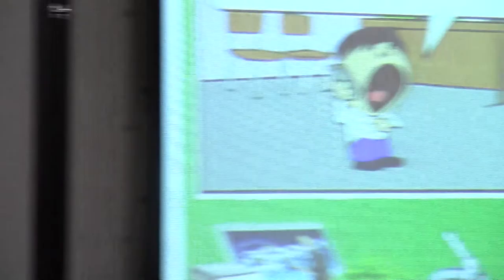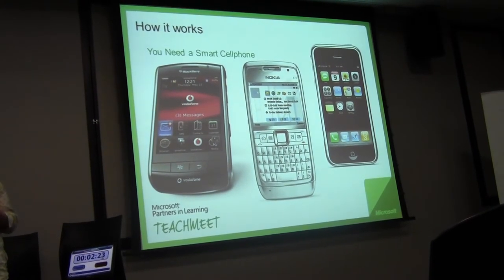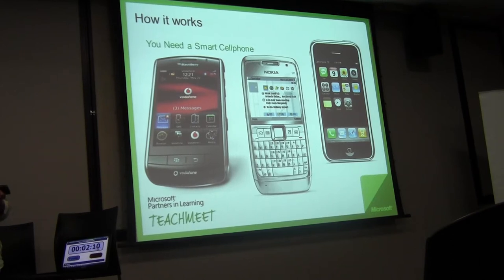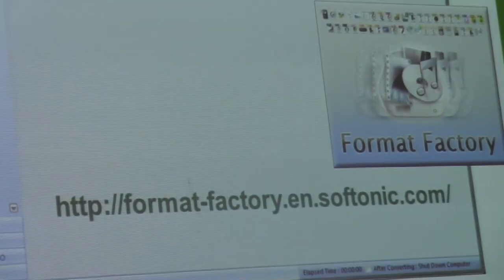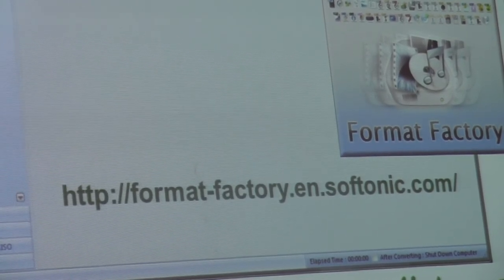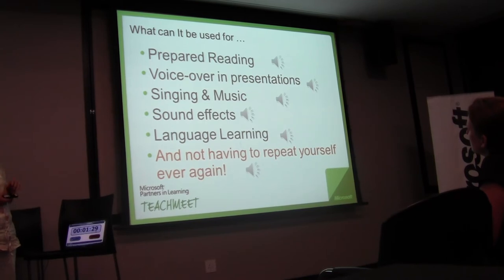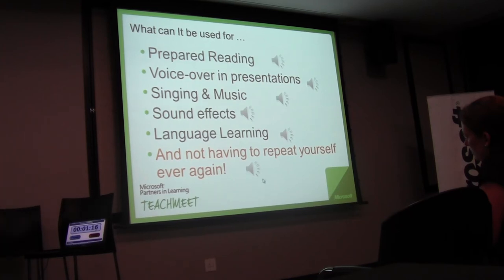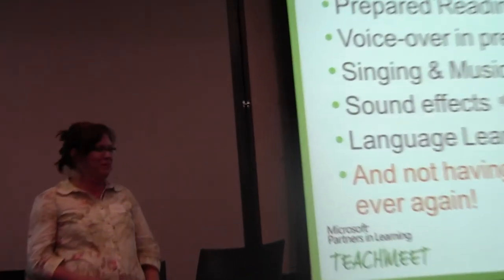LynethCrighton_TeachMeet_Recording-with-smartphones.MTS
Lyneth Crighton from Brescia  House shows how easy it is to use cellphones for recording. She gave this presentation at the first Microsoft TeachMeet in Johannesburg in October 2011